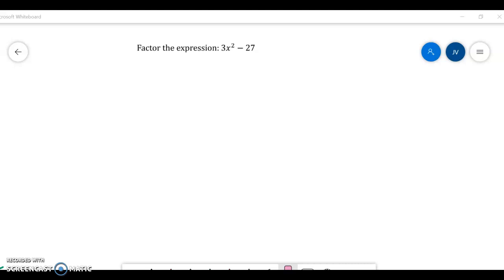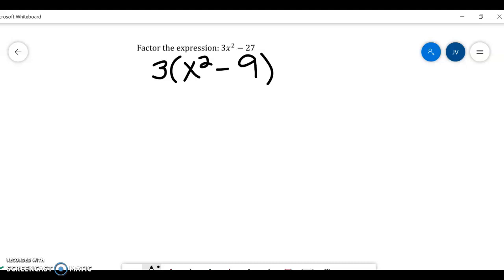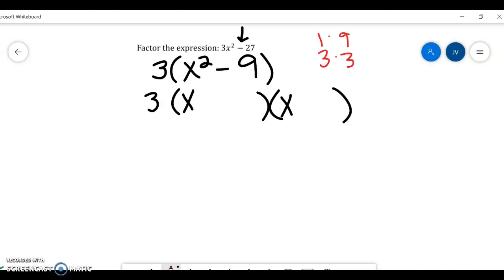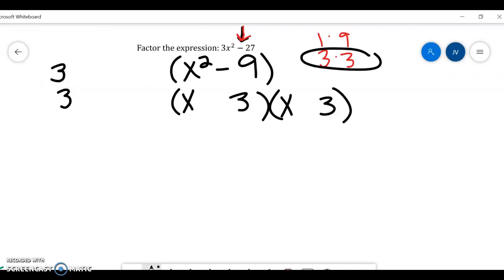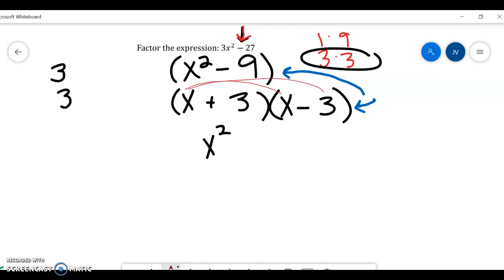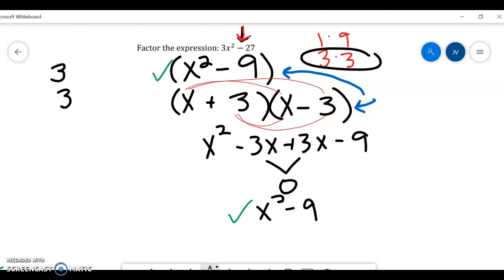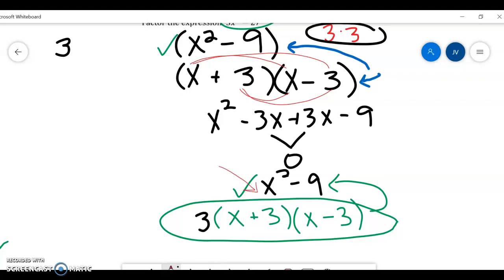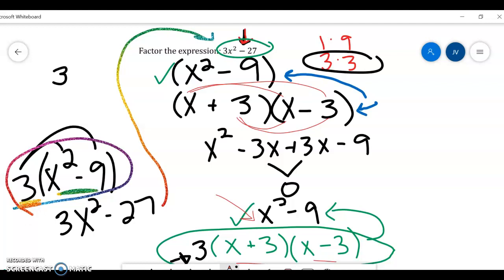Factoring with GCF first